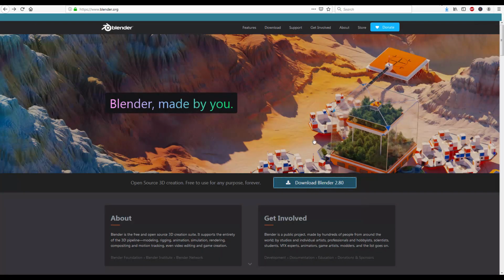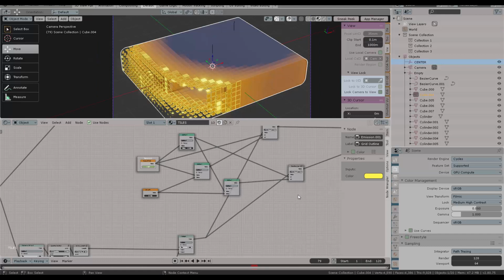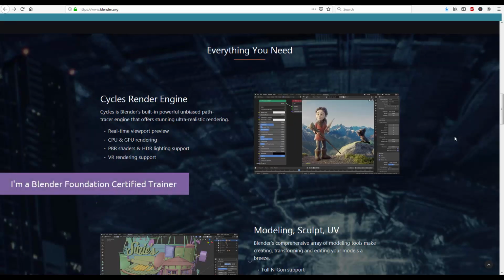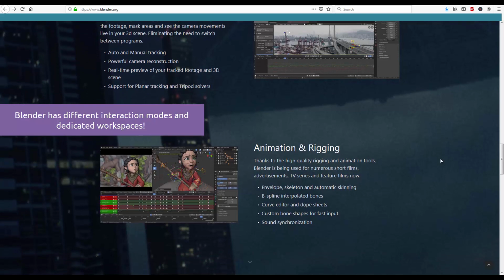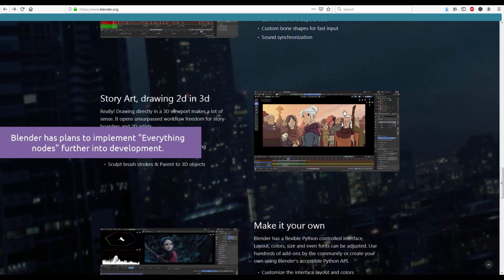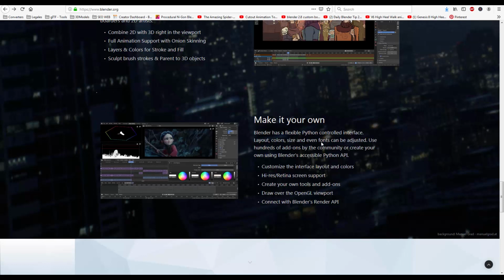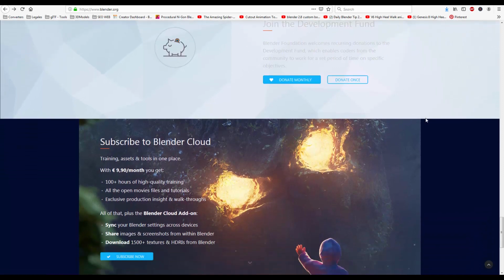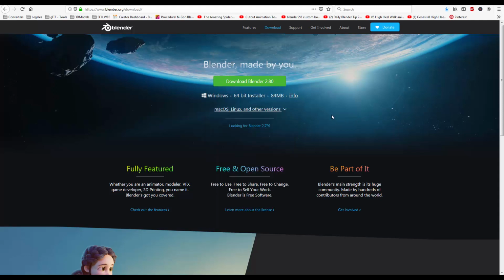Blender 2.80 solid release features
openSourceSoftware Blender 2.8 solid release has been launched today. After a two year development period a lot of outstanding features, including the real time viewport eevee are part of the set of tools in Blender. Workspaces like the compositor, tracking, video editor, Uv editor, texture painting, PBR support materials using Principle shader in Cycles, and the new render engine "Workbench" deliver a rich environment for 3D which you can also combine with 2D animation using grease pencil tools.